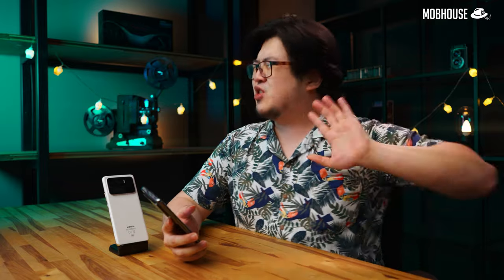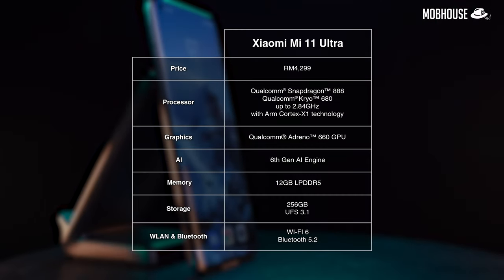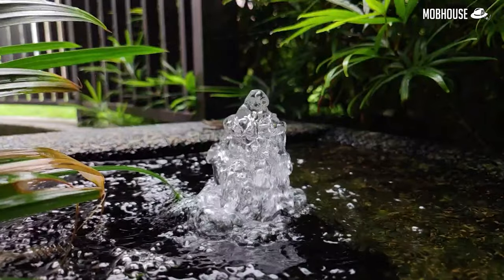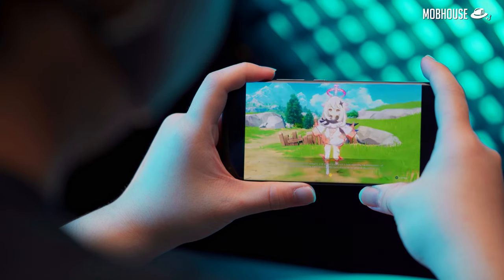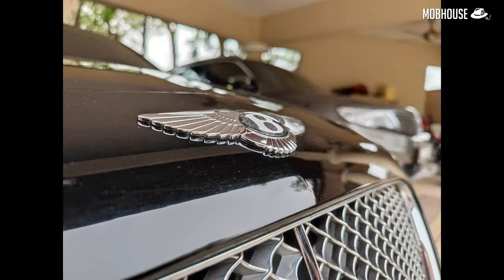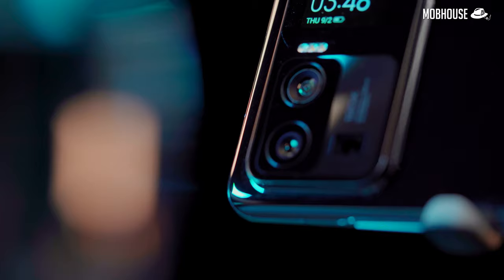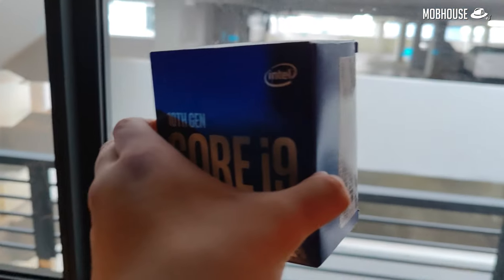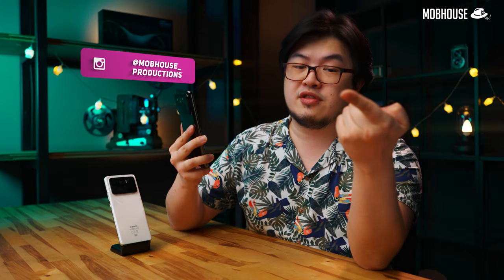Xiaomi Mi 11 Ultra Review - 1" Camera Sensor in a Smartphone?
Xiaomi Mi 11 Ultra Review

Xiaomi Mi 11 Ultra. Ultra big screen and even more Ultra big camera, very Ultra like Mi.
These days, flagship smartphones with android are so premium that they rival the fruit brand in terms of features and price.
It’s ok, it seems like you guys are even more Ultra Bangsawan, MCO also can sell out until your mother… want also cannot buy.
In this review, we are going to see if this Xiaomi Mi 11 Ultra is actually Ultra or out...lah?
By the way, this phone is so big, can we still call it Xiaomi? Shouldn’t it be called Dami?

Content:
00:00 - Intro
00:46 - Overview
01:13 - Price
01:22 - Aesthetics
02:25 - Dimensions & Weight
02:58 - Specifications
04:17 - Battery
05:44 - Screen
08:26 - UI (MIUI)
09:51 - Camera
16:40 - Audio
17:44 - Verdict
18:07 - Conclusion
19:00 - Comments Section